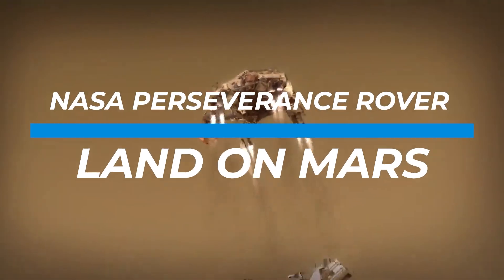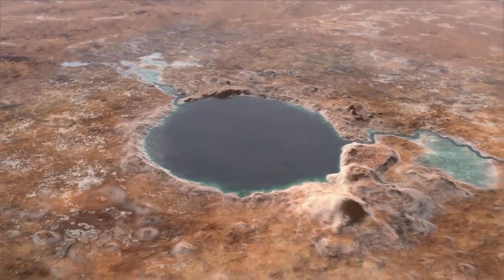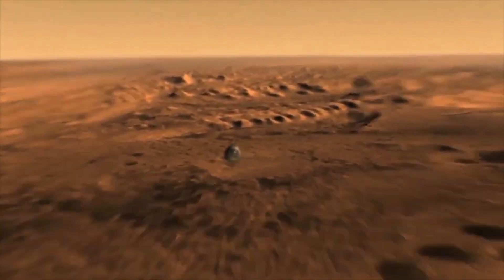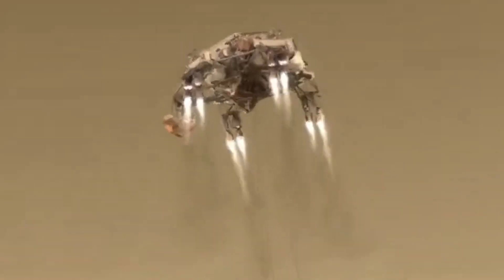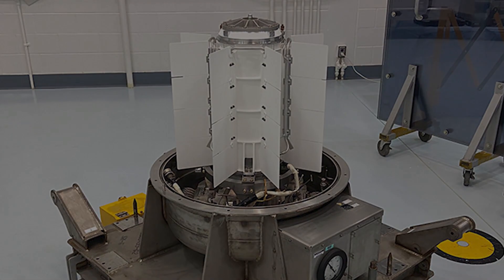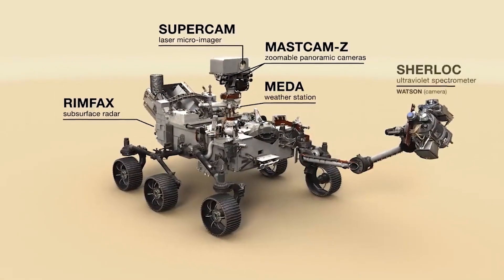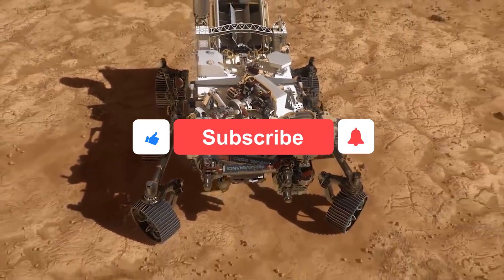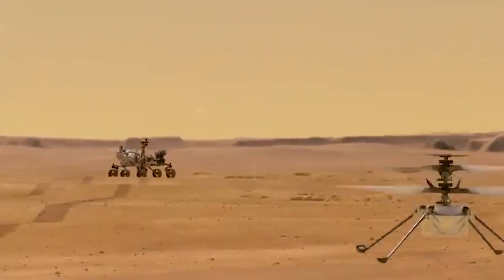nasa mars 4k 2021 | Mars Rover | Watch NASA Perseverance Rover land on Mars | Gadget Surfer TV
In this video i've shared nasa mars 4k 2021: Mars Rover | Watch NASA Perseverance Rover land on Mars

It has been a long time since there has been a Mars landing. However, the Perseverance rover landing has shaken things up considerably, and comes from a re-ignition of space exploration. While there was a long period of simply observing distant stars and planets, recently, there has been a movement for better observation of environments like Mars and the Moon.
These projects have given us all sorts of new information that we didn’t know before. In this video, we’ll go over what makes the Perseverance rover so interesting, and why NASA has decided to send another rover to Mars.

The Perseverance is the newest, most technologically advanced rover that we have sent to Mars. As such, it has some of the most robust functions, which also give it the most responsibility.

There are four goals that the Perseverance aims to achieve. The ﬁrst is to look for habitable areas. The second goal hones in on the ﬁrst — to seek signs of past life in those environments. It’s 3rd goal is to collect rock and and soil samples, and store them safely. And perhaps the biggest shot in the dark of a goal it has is to test oxygen production levels from the thin Martian atmosphere.

Landing a spacecraft is difﬁcult business. It’s made even more difﬁcult on Mars, where there are 7 minutes of terror where ground control cannot make any adjustments to the rover’s ﬂight course and landing. The Perseverance uses a radioisotope thermoelectric generator, or RTG for short, as its power source. Some of the instruments on the Perseverance include: a radar imager; dynamic analysis tools for temperature, wind speed, pressure, and more; a tool to convert CO2 to oxygen; a spectrometer; cameras; microphones; and more.

The plan for the Perseverance is to visit a few areas near the Jezero crater. One of the most interesting places it’s going to visit is near the Neretva Vallis delta. This will give us a good look at some of the geology on Mars and what caused the delta in the ﬁrst place. It will also eventually climb to the Jezero crater rim to get a better look at the surroundings of the crater from the surface.

The Perseverance is also going to be key in future missions to Mars, and some of its more experimental features could be truly groundbreaking for space exploration and could pave the way for a manned mission to Mars.

Welcome to Gadget Surfer TV! Here, we present videos on all the latest news on gadgets, cool tech, future tech and many more.
Ever considered buying tech for gift ideas? Do you want the latest scoop and info on the new gadgets 2020? Deciding on which of your amazon favorites and amazon gadgets to buy but just can’t put your finger on it?
Then you’ve come to the right place. Here in Gadget Surfer TV, we offer you an in-depth analysis and review on the latest tech gadgets both present and future. If you want to be up to date with the latest tech news, then look no further.